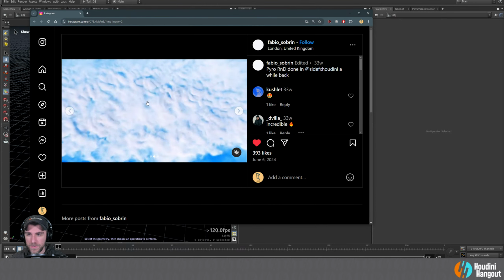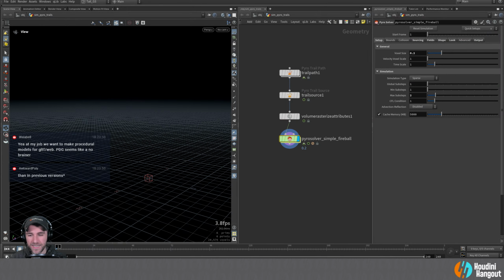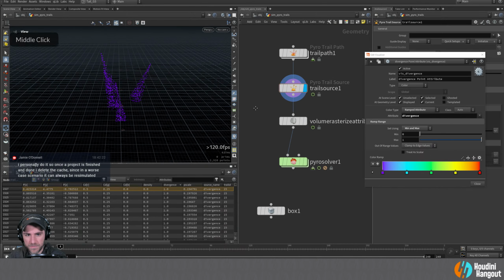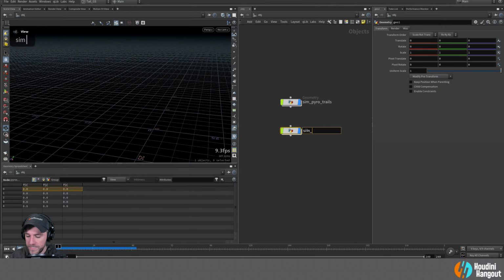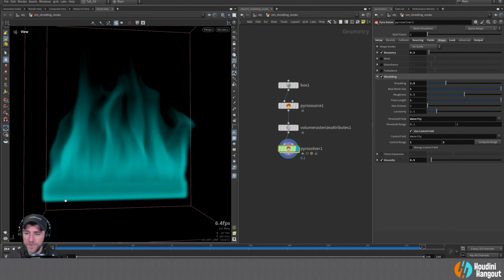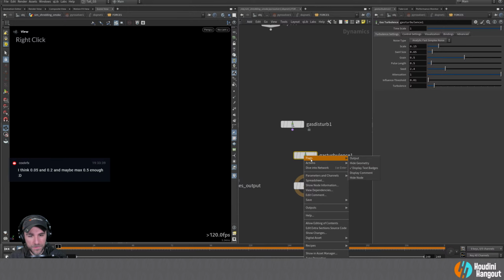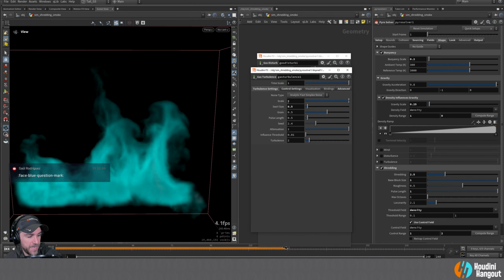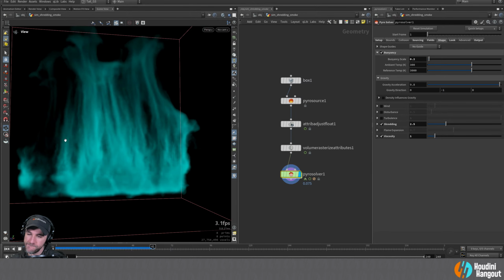Houdini Hangout - 01/29/2025 - Pyro Workflows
Tonight we'll dive into some different uses of the Pyro Solver. We'll look at using a microsolver or two along the way. As always, bring your questions and ideas!